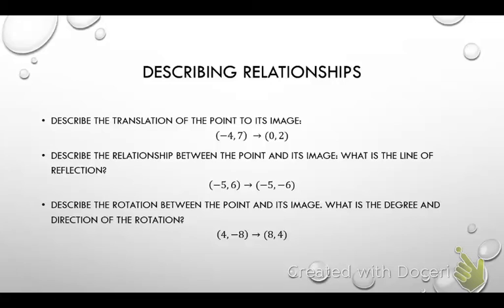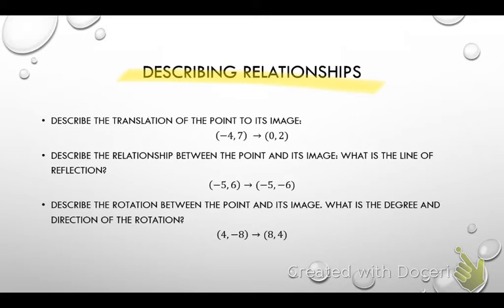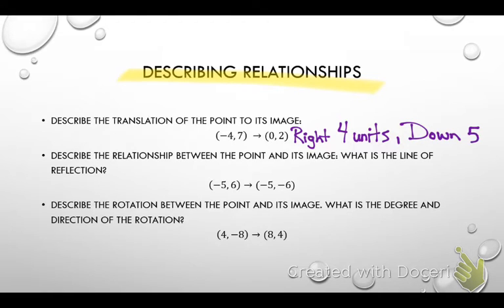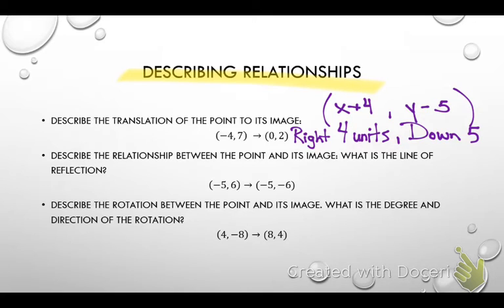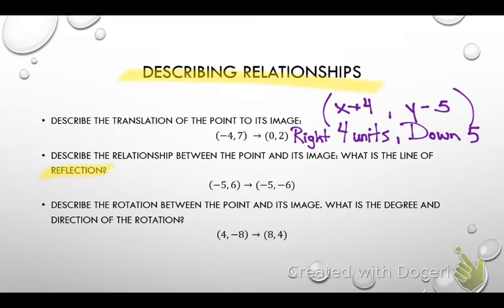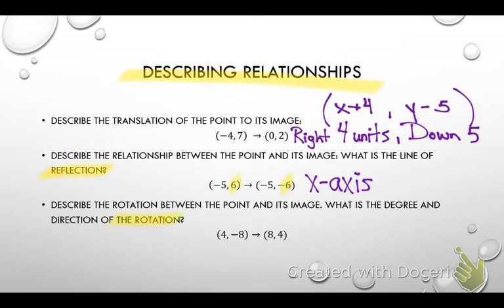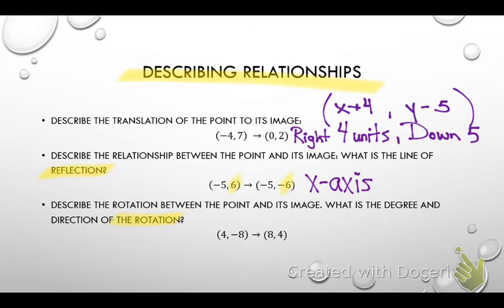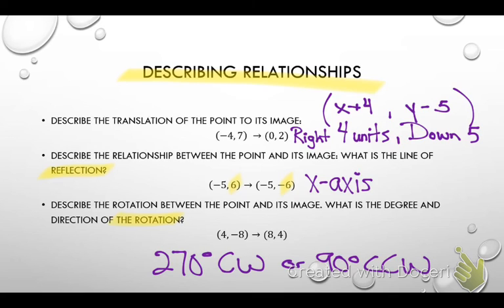2.1-2.3 Test Review Part 2